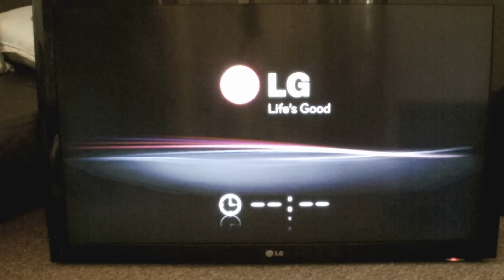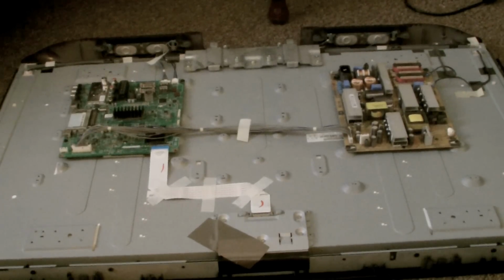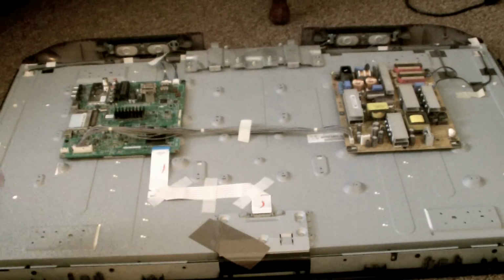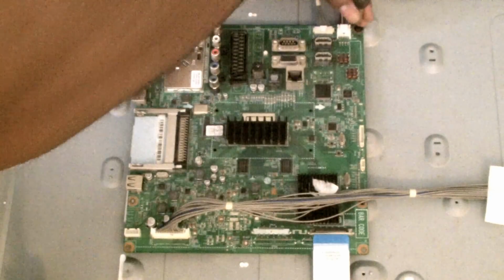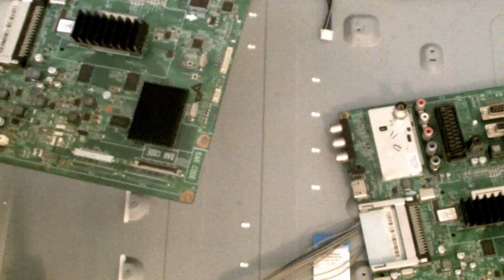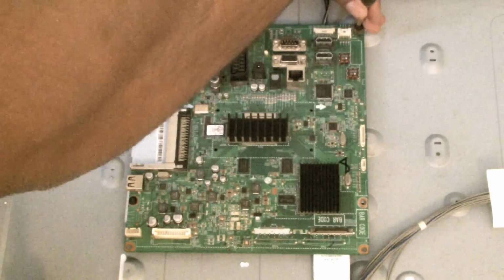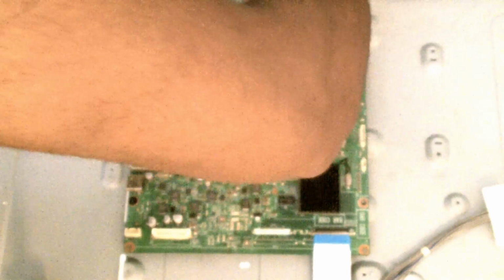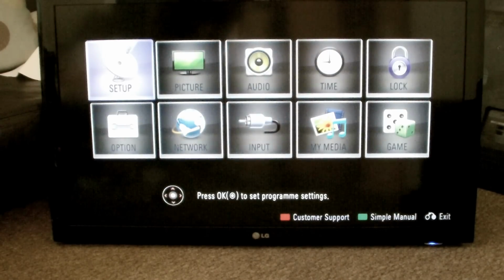LG TV Stuck on startup screen- Repair- LG Life's Good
so got this LG TV stuck on the welcome screen. Tried a few things in the end i replaced the main board to get it working :)

My LG TV model was : LG 42LD490

Put your model number in and a compatible board should appear.

Try a reset
Unplug it for 5 minutes, then plug it back in and try.
If that does not work try one of these to access service menu and see if it gets past boot..

* Service Menu #1

Press and hold the {MENU} button on the remote and
the {MENU} button on the TV at the same time,
until the first Service Menu is displayed.

* Service Menu #2

Repeat the above sequence:
until the second Service Menu is displayed.